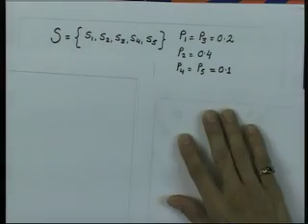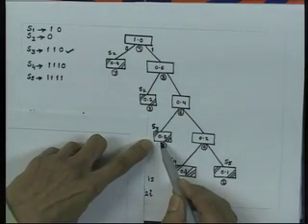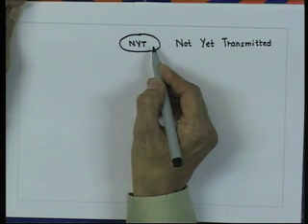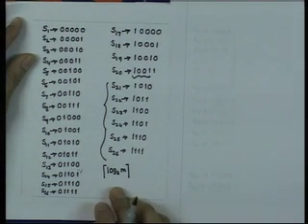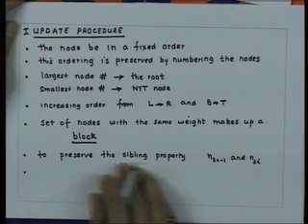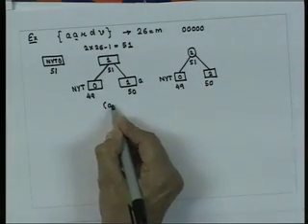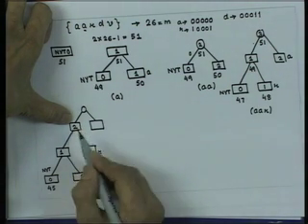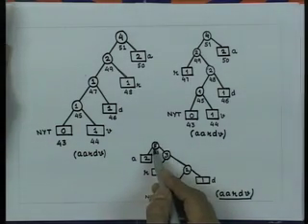Mod-01 Lec-15 Adaptive Huffman Coding part-1